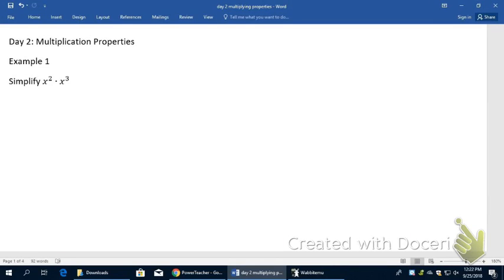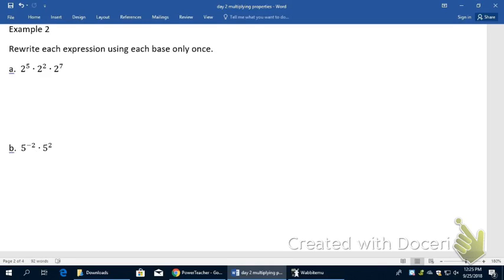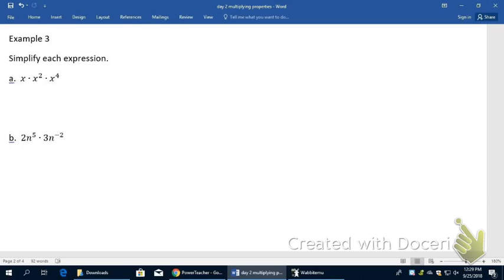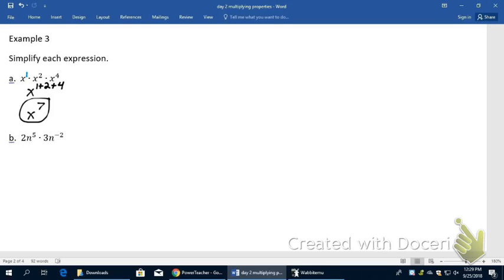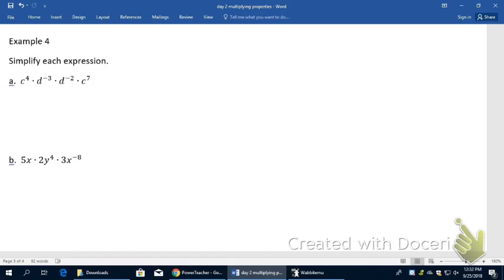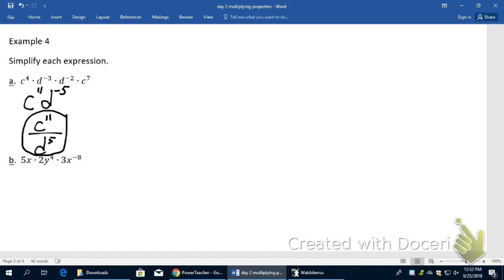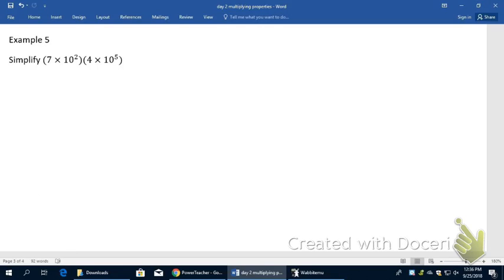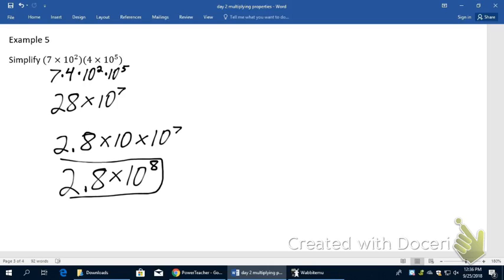day 2 multiplying properties